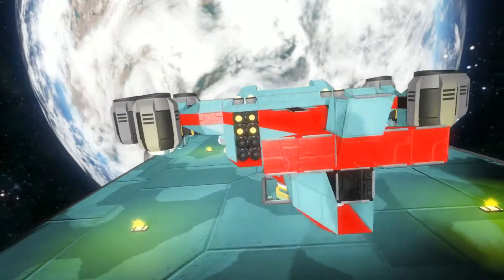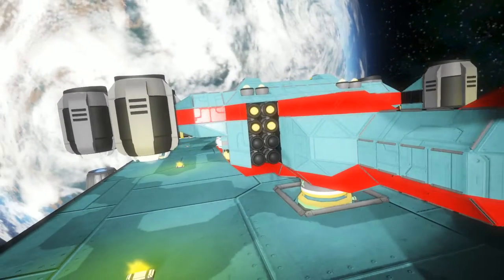Space Engineers - Atm. Drop Ship final iteration and design evolution conclusion.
Going over the last iteration of our ADS ship design and comments on it's evolution. Links below for the BP.

(Full disclosure using the link when you sign up with a new account accredits a small store credit to my own account, while not a paid advert it should be stated clearly why I would apply this at all.)